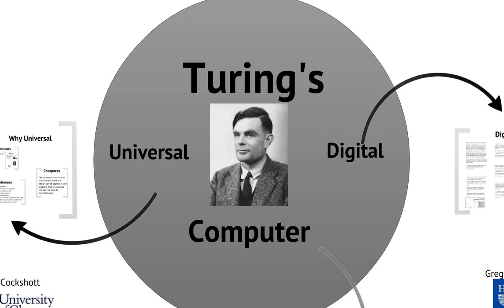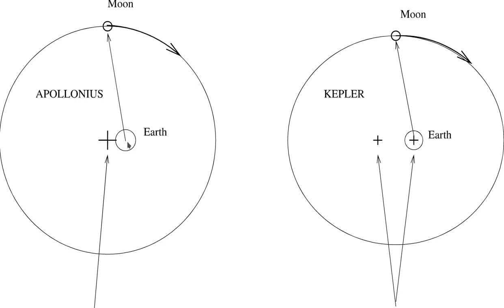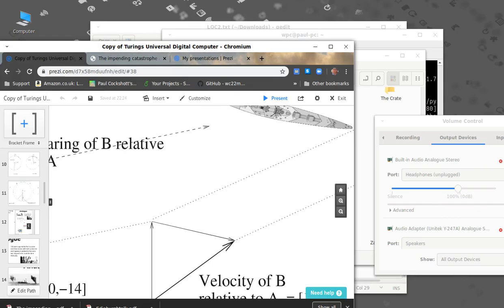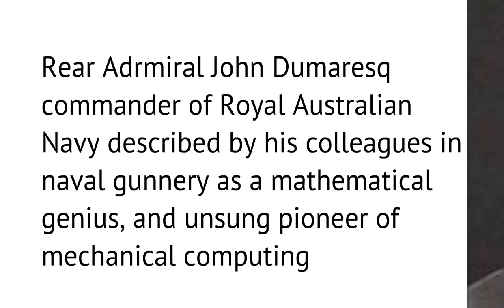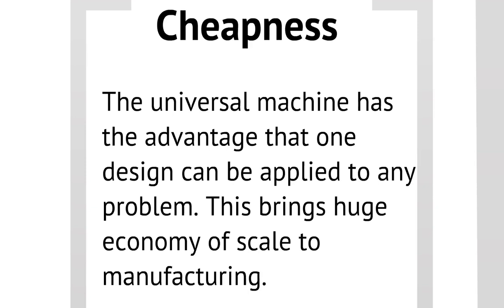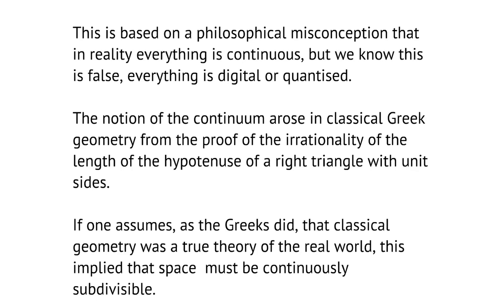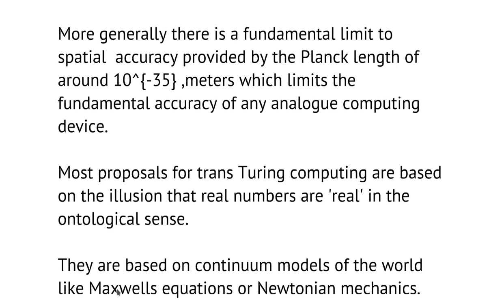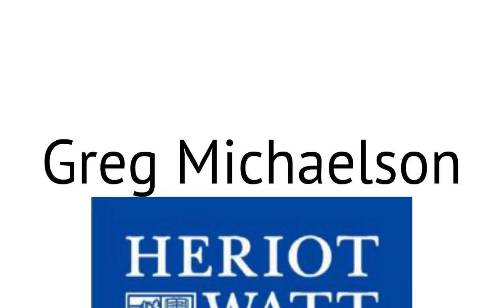Turings Universal Computer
This is a video based on a talk Greg Michaelson and I gave to the British Maths Colloquium on the centenary of Turing. It is part of our continuing effort to defend materialist mathematics and computer science from idealist Platonism. A fuller account is given in our book Computation and its Limits